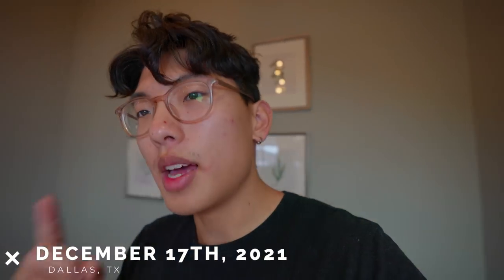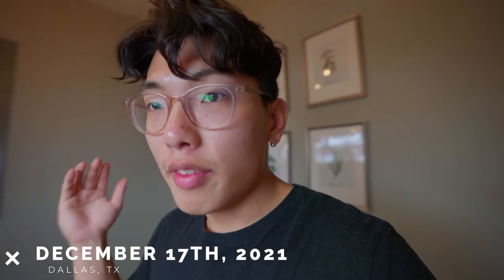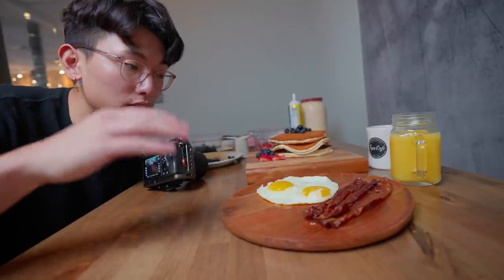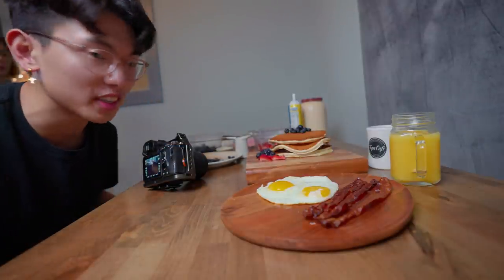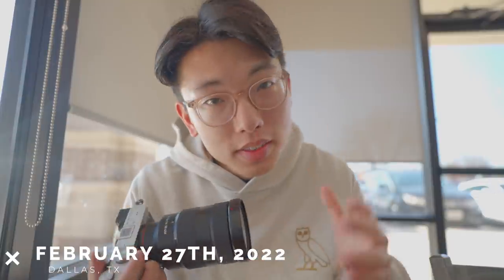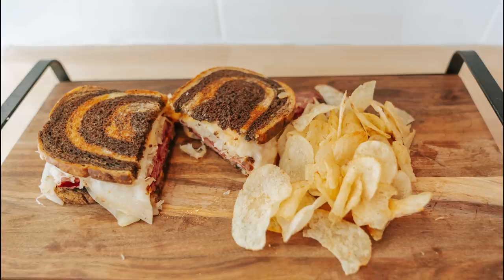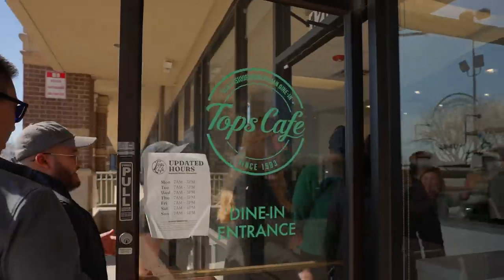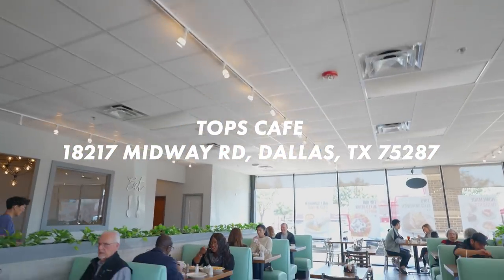Creating Content for My Mom's Restaurant